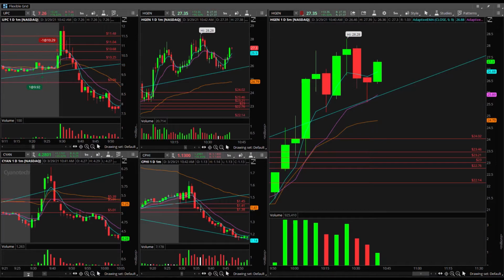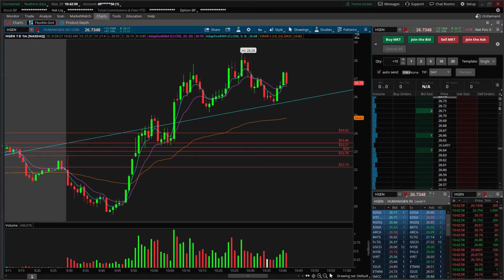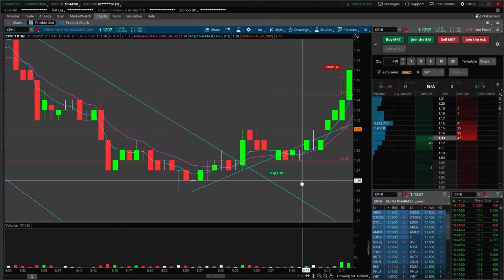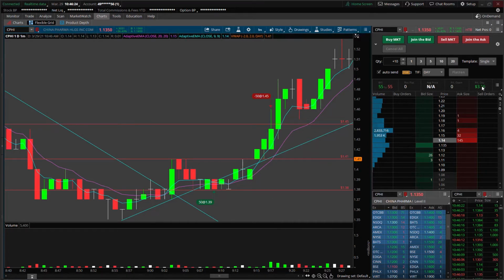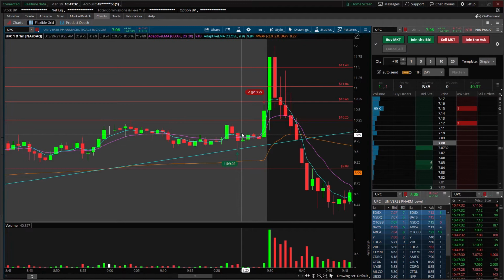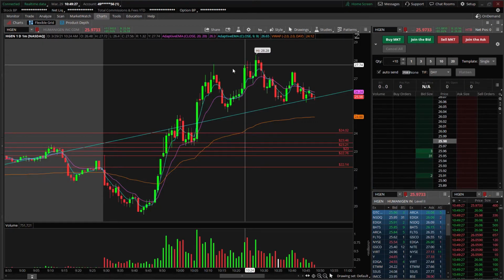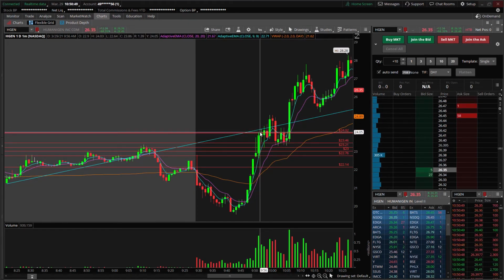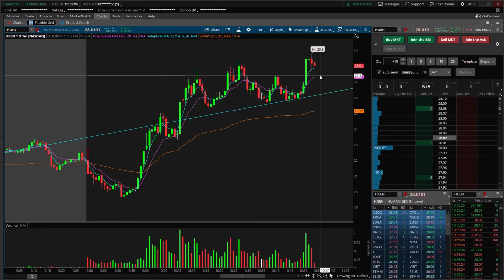Day Trading Recap | Profitable Day Trading On $CPHI And $UPC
Welcome back traders, in todays video I go over the gappers I day traded, why I got in the trades and how much money I made or lost.